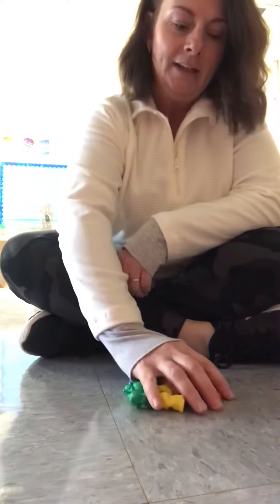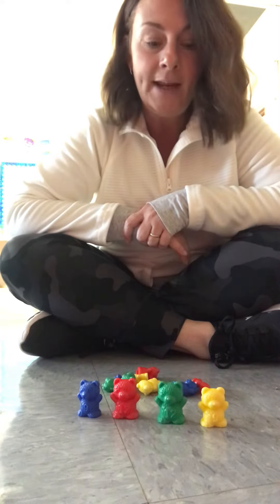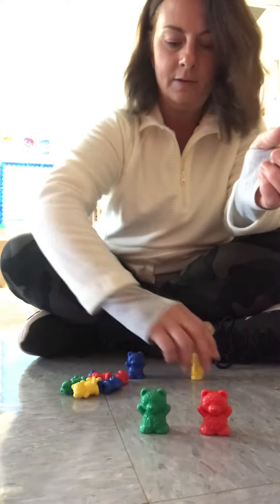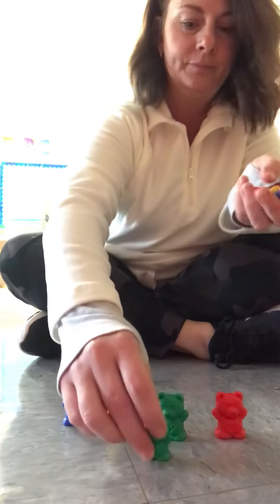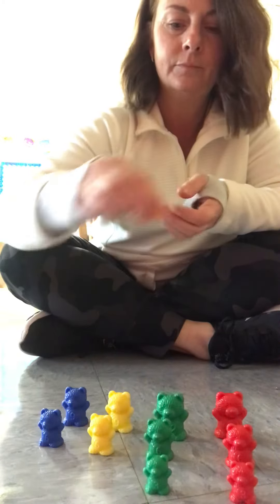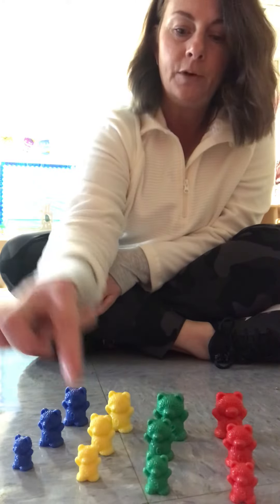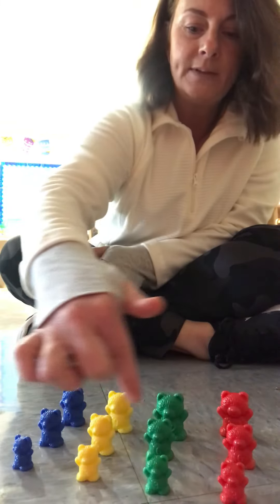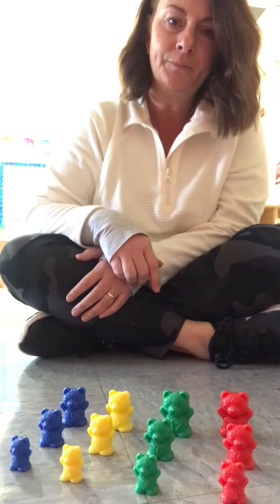Big and little bears in a row